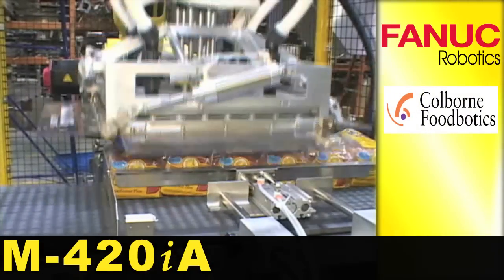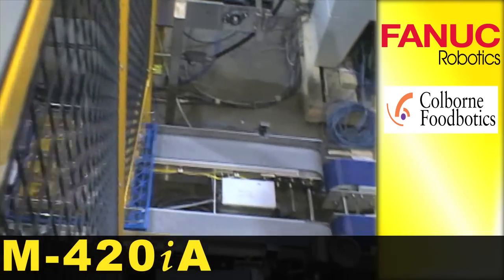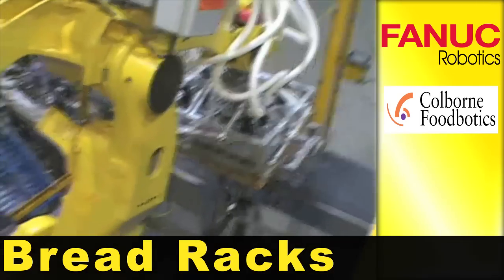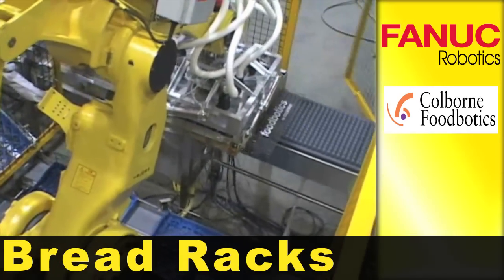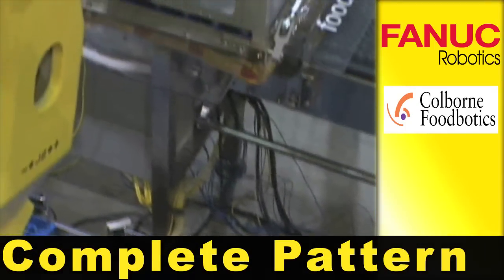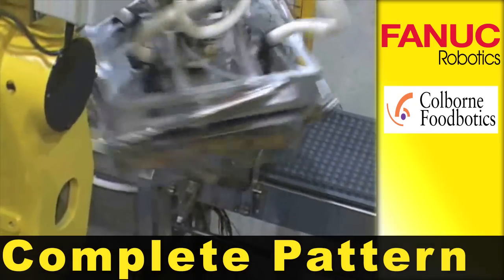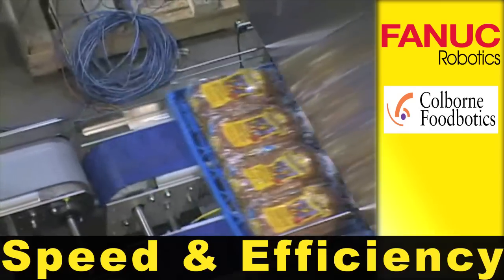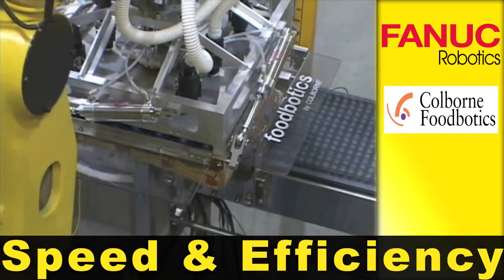FANUC M-420iA Bread Basket Loading - FANUC Robotics Industrial Automation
A FANUC M-420iA robot picks up loaves of bread and places them into plastic bread racks. After entering the cell, the loaves are compressed by Colborne's proprietary tooling to maximize the number of loaves per bread rack. The robot and end effector combination forms the complete pattern and places a complete basket worth of product at one time. This allows for much higher placing efficiencies and speed. It also allows for more product to be put into the same space.

Video provided by Colborne Foodbotics.